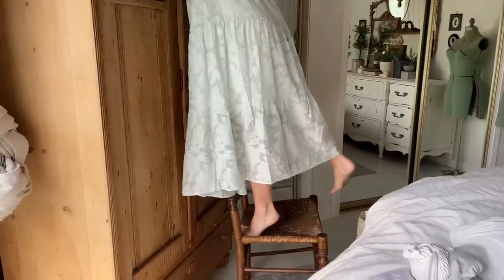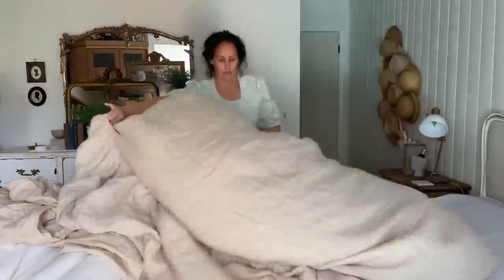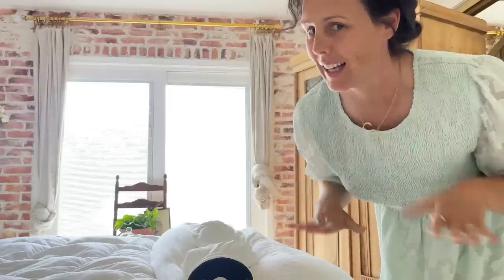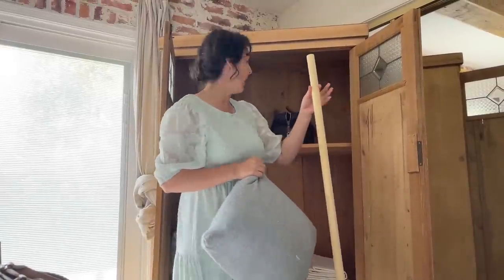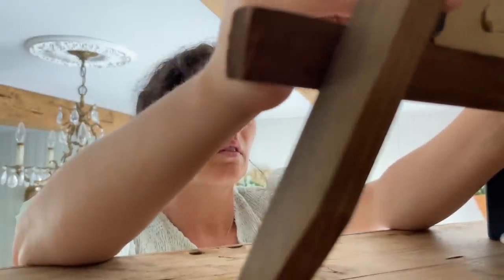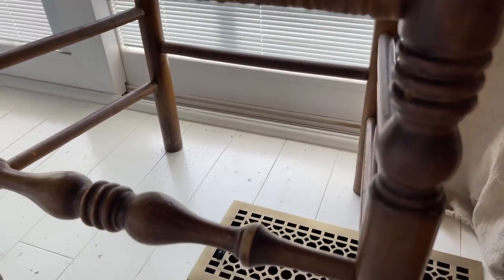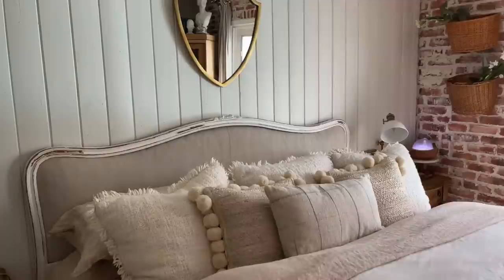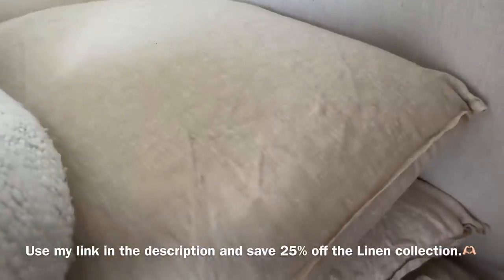5 (affordable) Ways to Cottage Decorate + thrift haul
Shop Brooklinen’s Linen sale and get 20% off everything in their Linen Collection by using my ( if you’re watching this video after 6/12, you can still get a discount by using my promo code OCTOBERHOME for 20% off orders over $100.

I hope these (affordable) ways to add Cottage to your bedroom or home is helpful and fun! I love the Thrift Haul and my Bedding from Brooklinen.

5 (affordable) Ways to Cottage Decorate + thrift haul